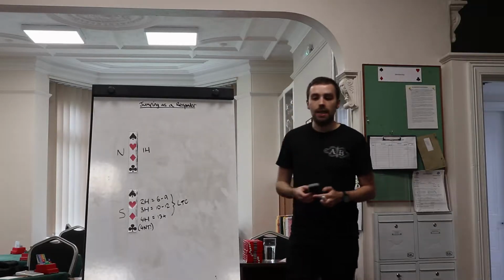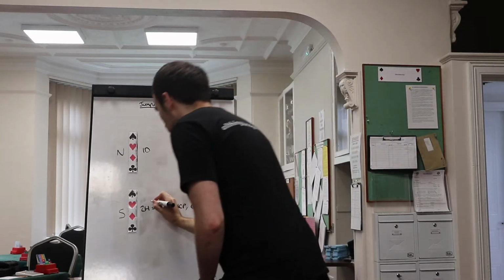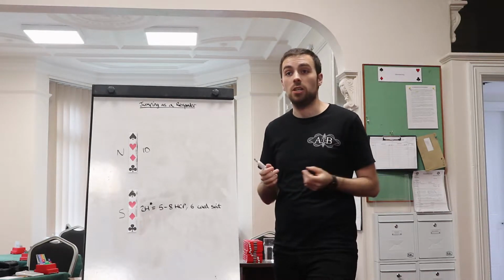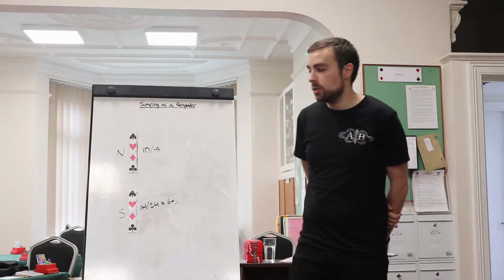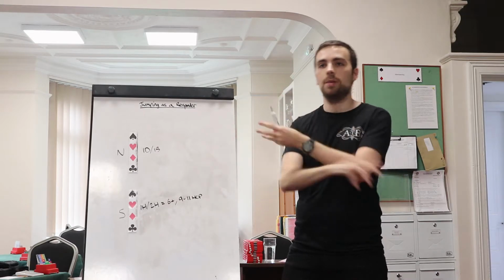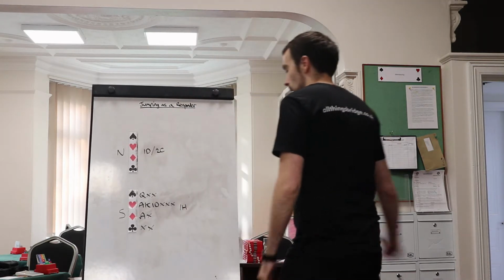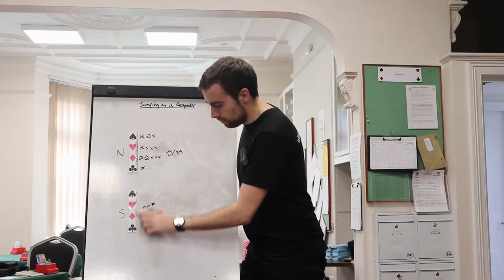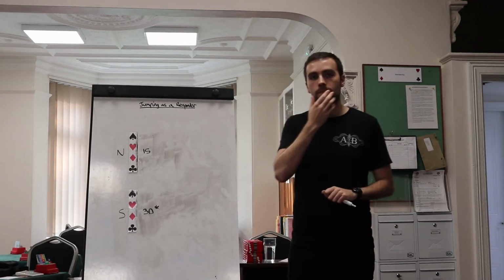Weak Jump Shifts (Advanced)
We learn about jumping as a responder in this video. Specifically, we take a look at what it means to jump in your partner's suit (to support them) and jump in your own suit. Jumping in your own suit is known as a 'jump shift' and here we look at the weak variant of that bid.